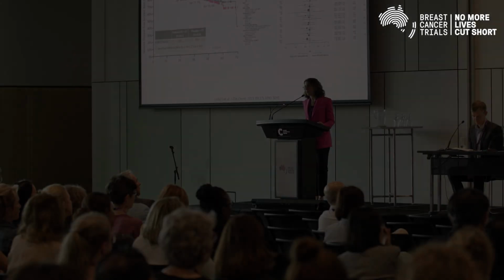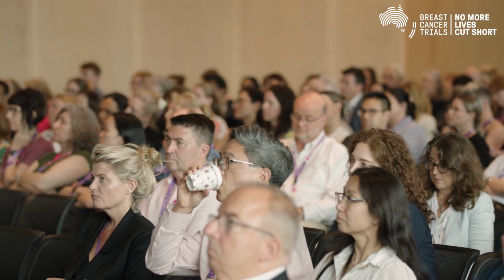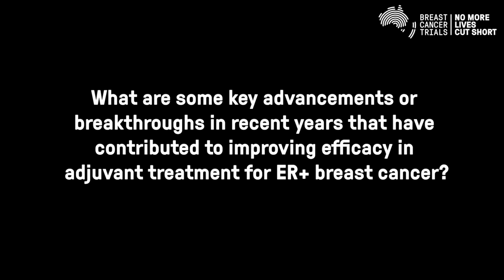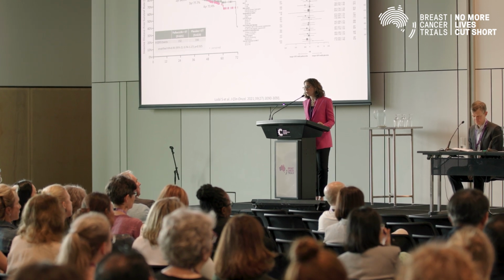A/Prof Erica Mayer - Improving Efficacy in the Adjuvant Treatment of Early ER+ Breast Cancer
Professor Erica Mayer spoke at the Breast Cancer Trials 45th Annual Scientific Meeting on the topic of Improving Efficacy in the Adjuvant Treatment of Early ER+ Breast Cancer.

Erica Mayer is the Director of Clinical Research and Institute Physician at the Breast Oncology Center, Dana-Farber Cancer Institute, and Associate Professor in Medicine at Harvard Medical School in Boston, United States.

Breast Cancer Trials is a group of world-leading breast cancer doctors and researchers based in Australia and New Zealand committed to exploring and finding better treatments for people affected by breast cancer through clinical trials research.

to find out more about our current breast cancer clinical trials that may be suitable for you, and ways in which you can help support breast cancer research.